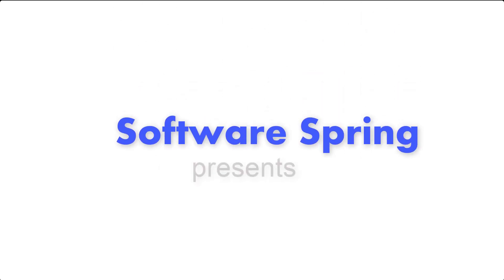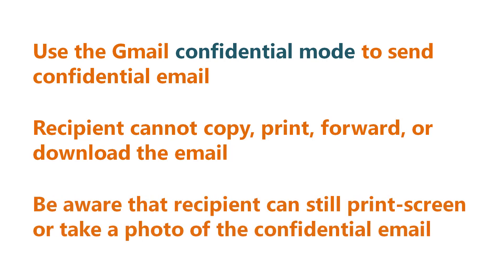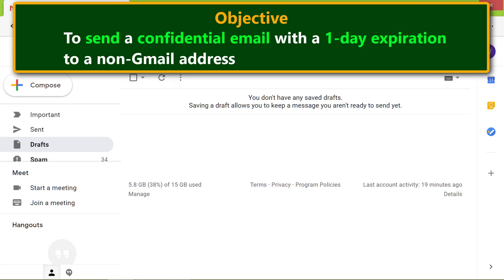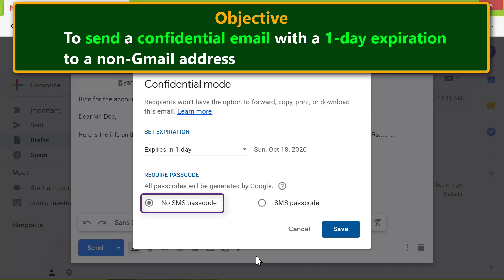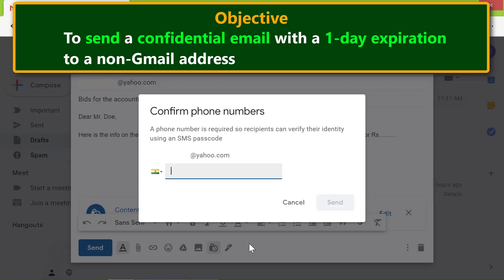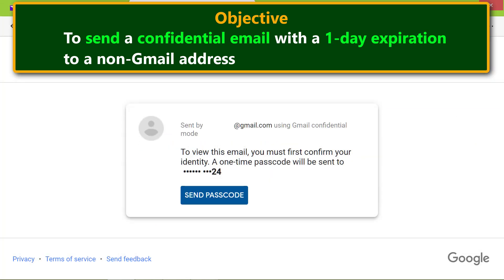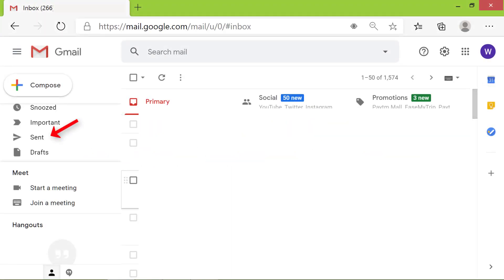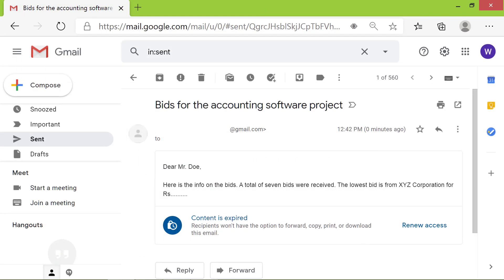Gmail Confidential Mode | How to Send Confidential Email in Gmail | Set Expiration Time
Use the Gmail confidential mode feature to send a confidential email. The recipient of such a mail cannot copy, forward, print, or download it. Further, you can set an expiration date, ranging from one day to five years, after which the recipient will not be able open your e-mail. Within the expiration period, you can also revoke the access to your email.

If you have revoked access to a confidential email, you can renew access, again within the expiration period.

Do you want to send an email on a specific day and at a specific time? Here is the video tutorial that gives the steps to send email when you want:

If you wish to change your display name in Gmail, here is the step-by-step video tutorial:

How to Change Gmail Display Name

Be aware that the recipient of a Gmail confidential e-mail can still take a screenshot or photo.  Or, if there are viruses in the recipient's computer, they might have the ability, for example, to copy your confidential email message.

If you are sending the confidential email to a non-Gmail address, you need to set a passcode, which is the recipient's telephone number. You do not have to set the passcode, if you're sending the email to a Gmail address.

A recipient of a Gmail confidential mail with a non-Gmail address still need to have a Google account.

When the recipient of a Gmail confidential mail opens it, a "View the email button" displays in it. On clicking the button, a message appears to login into his/her Google account. Gmail will then send a SMS message to the recipient's phone, which he/she has to enter to read the email.

Review this video tutorial, which gives the steps to send an email using the Gmail confidential mode. The steps covered include setting the expiration date and revoking access to the email.